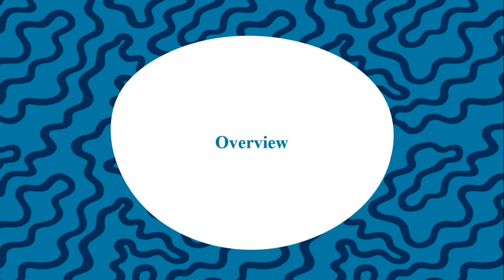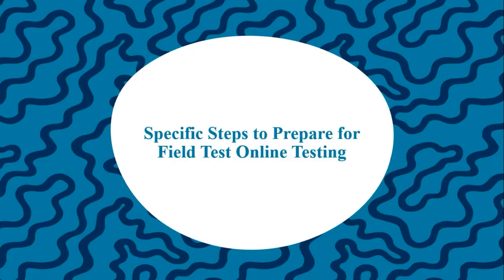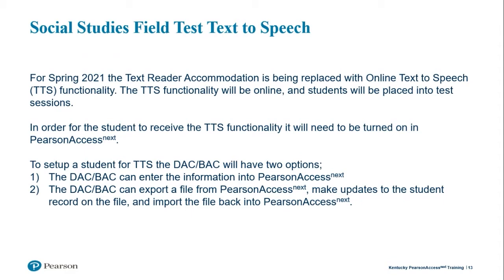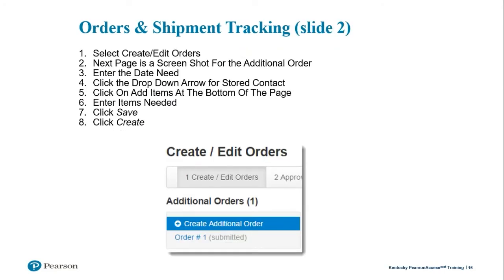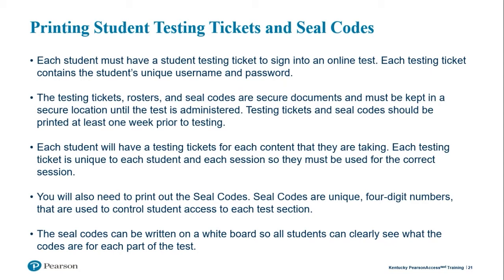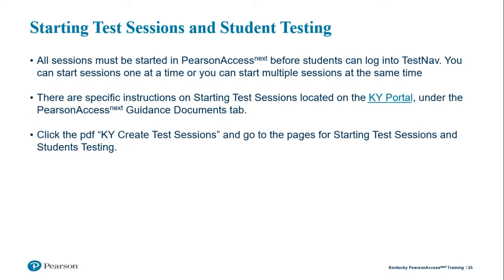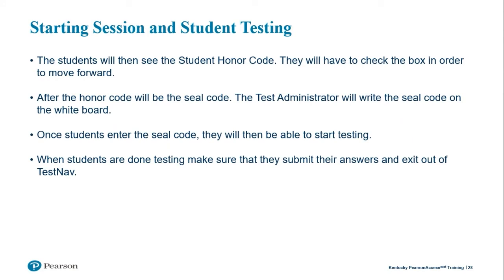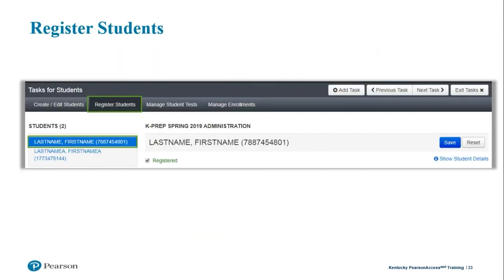2021 Feb DAC Mtg Pearson KY Spring 2021 for Social Studies Field Testing